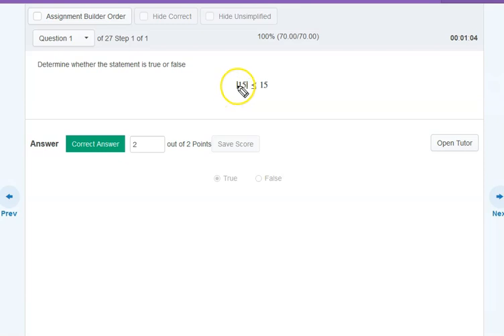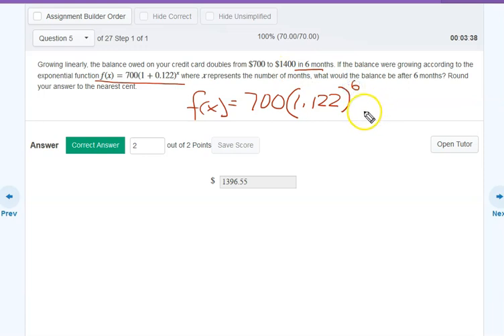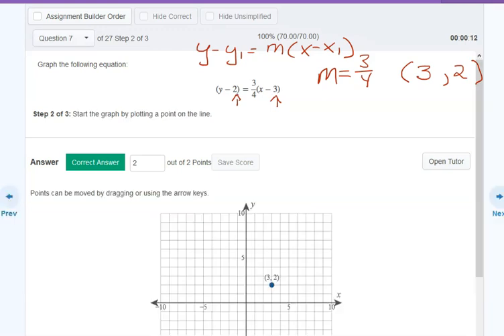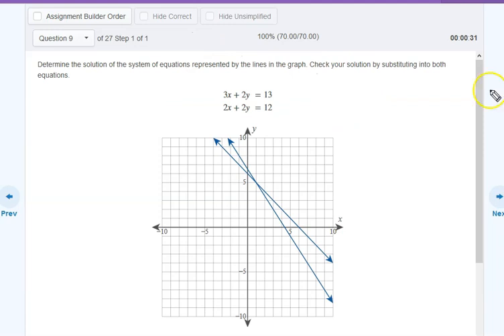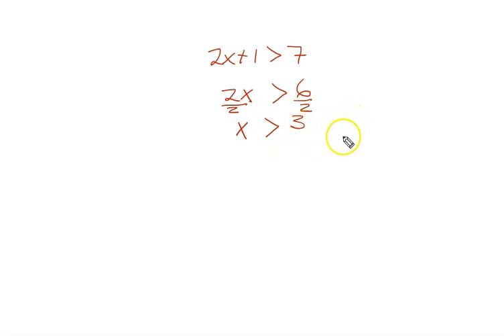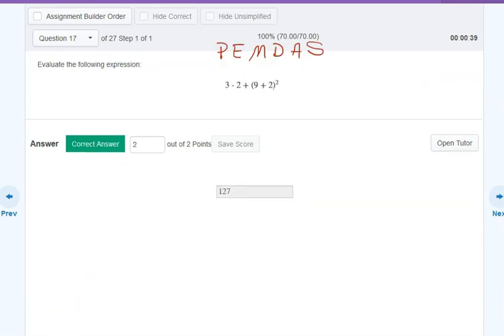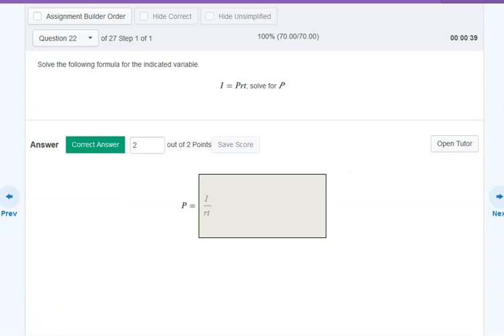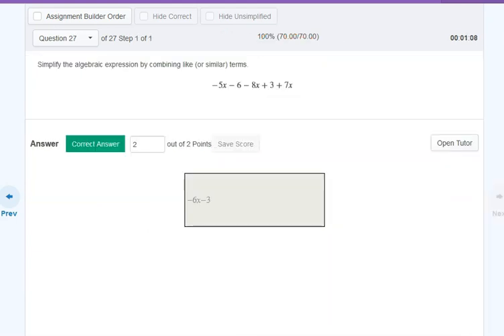Practice Final Exam M1108L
Write out the examples in your notebook, solve, then check to see the protocol for solution...this is a sample of what you might expect on YOUR final exam.